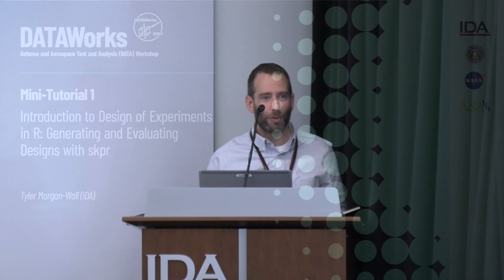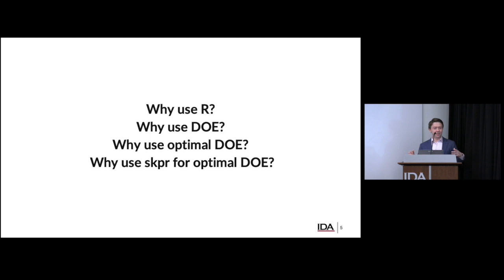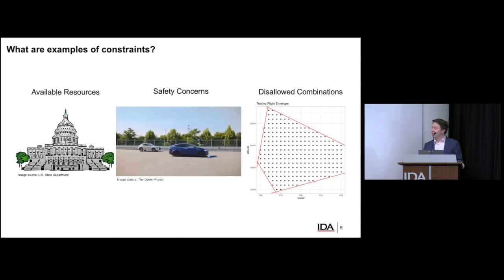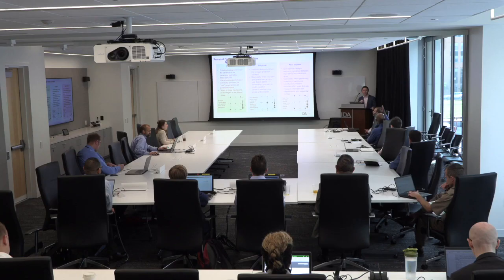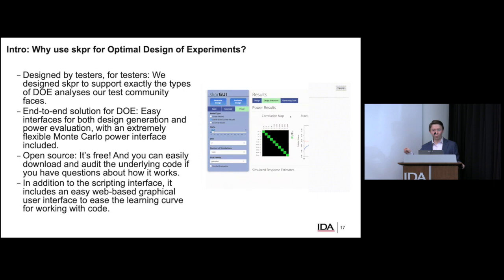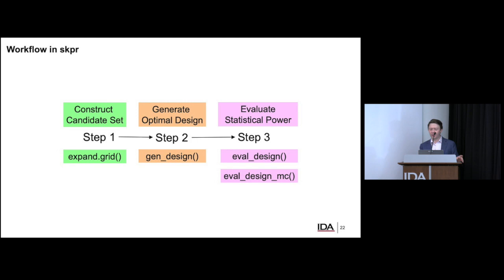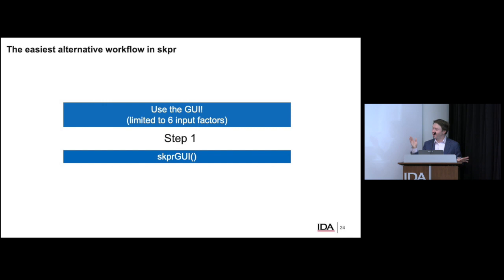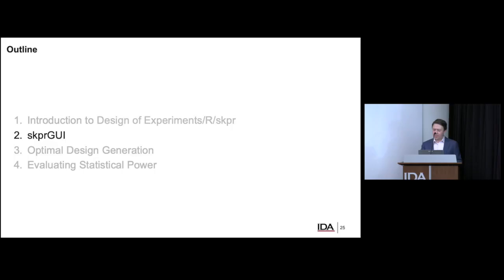Mini Tutorial 1: Introduction to Design of Experiments in R: Generating and Evaluating Designs with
Dr. Tyler Morgan-Wall is a Research Staff Member at the Institute for Defense Analyses, and is the developer of the software library skpr: a package developed at IDA for optimal design generation and power evaluation in R. He is also the author of several other R packages for data visualization, mapping, and cartography. He has a PhD in Physics from Johns Hopkins University and lives in Silver Spring, MD.

The Department of Defense requires rigorous testing to support the evaluation of effectiveness and suitability of oversight acquisition programs. These tests are performed in a resource constrained environment and must be carefully designed to efficiently use those resources. The field of Design of Experiments (DOE) provides methods for testers to generate optimal experimental designs taking these constraints into account, and computational tools in DOE can support this process by enabling analysts to create designs tailored specifically for their test program. In this tutorial, I will show how you can run these types of analyses using “skpr”: a free and open source R package developed by researchers at IDA for generating and evaluating optimal experimental designs. This software package allows you to perform DOE analyses entirely in code; rather than using a graphical user interface to generate and evaluate individual designs one-by-one, this tutorial will demonstrate how an analyst can use “skpr” to automate the creation of a variety of different designs using a short and simple R script. Attendees will learn the basics of using the R programming language and how to generate, save, and share their designs. Additionally, “skpr” provides a straightforward interface to calculate statistical power. Attendees will learn how to use built-in parametric and Monte Carlo power evaluation functions to compute power for a variety of models and responses, including linear models, split-plot designs, blocked designs, generalized linear models (including logistic regression), and survival models. Finally, I will demonstrate how you can conduct an end-to-end DOE analysis entirely in R, showing how to generate power versus sample size plots and other design diagnostics to help you design an experiment that meets your program’s needs.